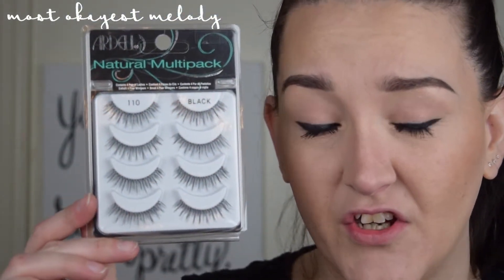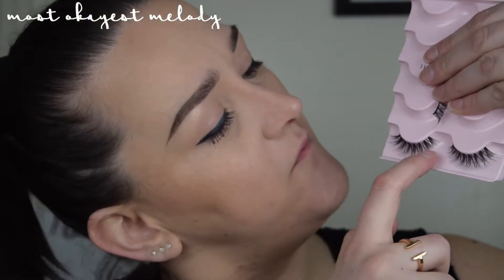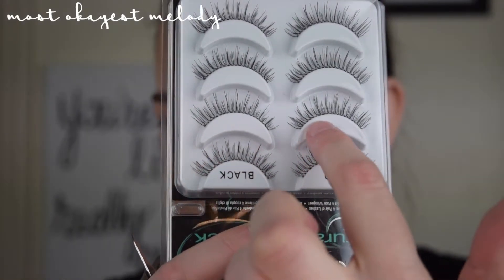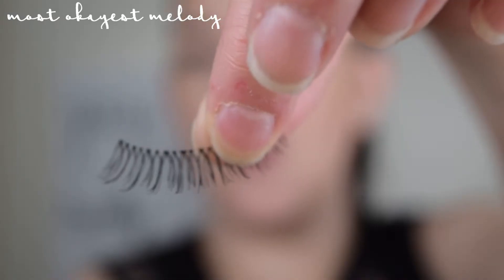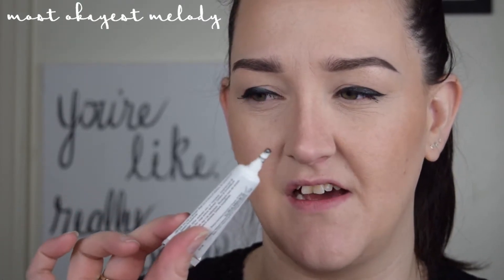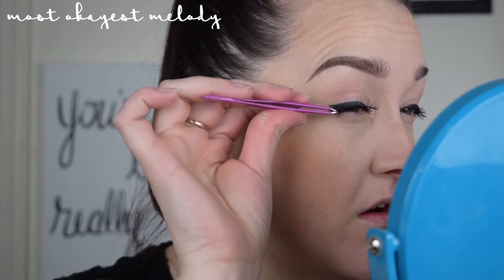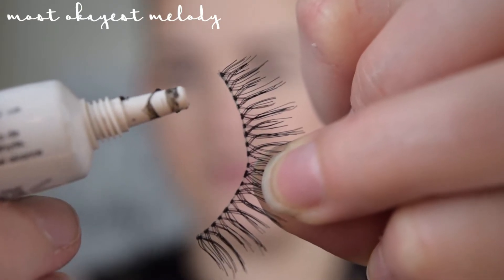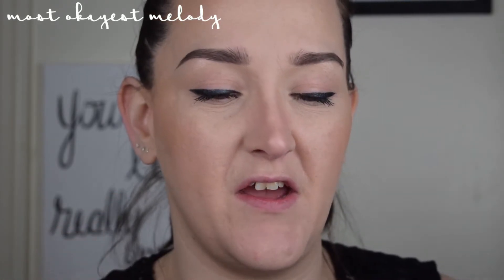HOW TO APPLY FALSE LASHES | tutorial for beginners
I really hope you guys learn something new about how to apply lashes. Remember: how I apply lashes might not work for you. it’s all about learning what works for you and trying it out! good luck!

lots of love and other stuff,
x mel

Velour lash glue

Tarte lash glue

Hey guys! I’m a melody and I’m from Tennessee. I enjoy long walks down the makeup aisle, cats, and YOU, of course! For the record, all of my videos are MY opinion and are NOT sponsored UNLESS stated otherwise.